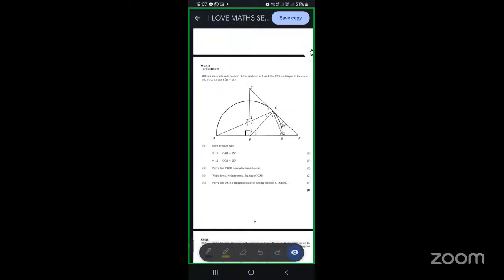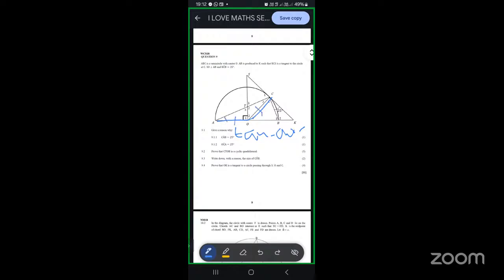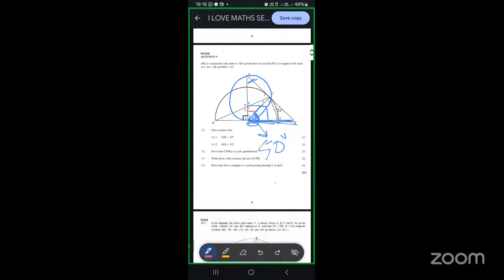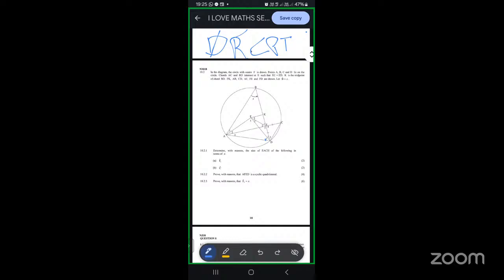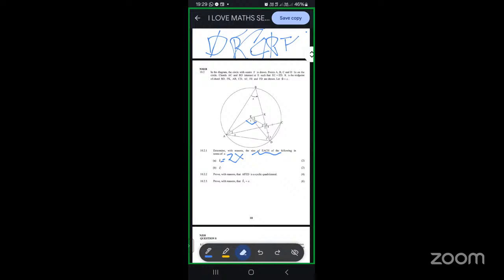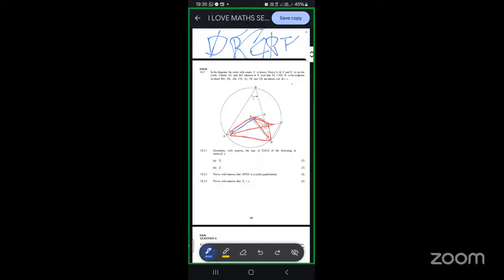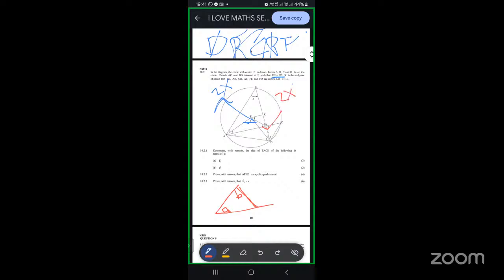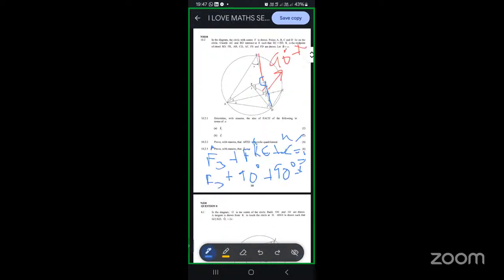Grade 11 Euclidean Geometry